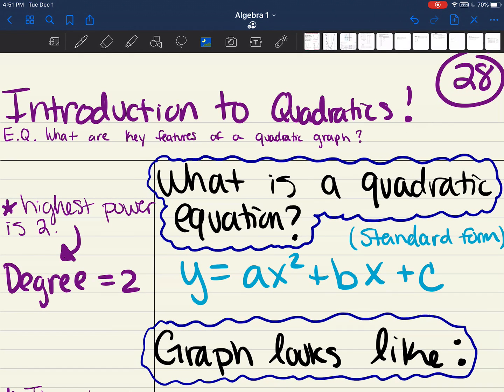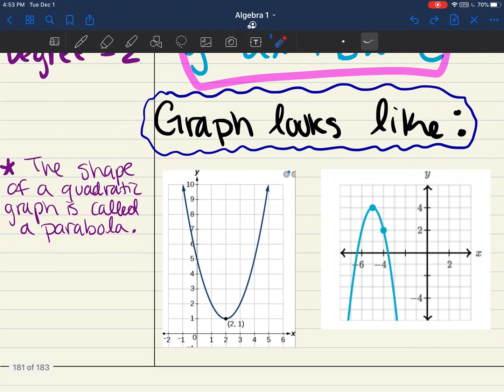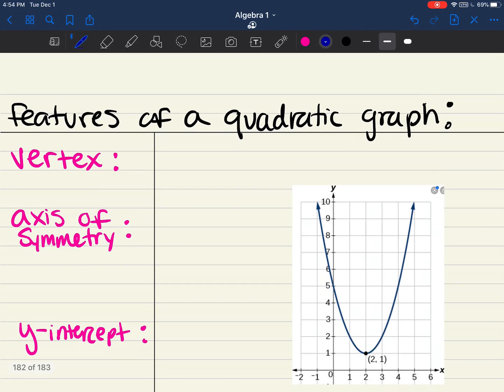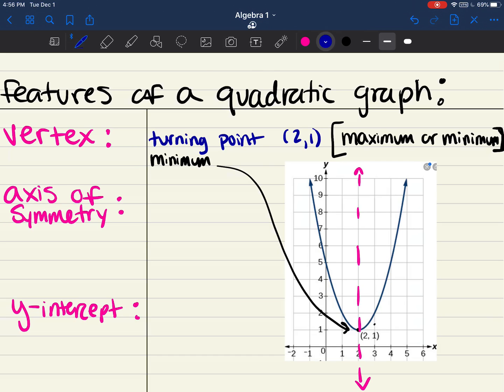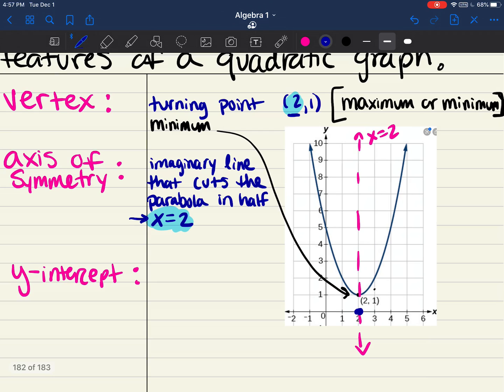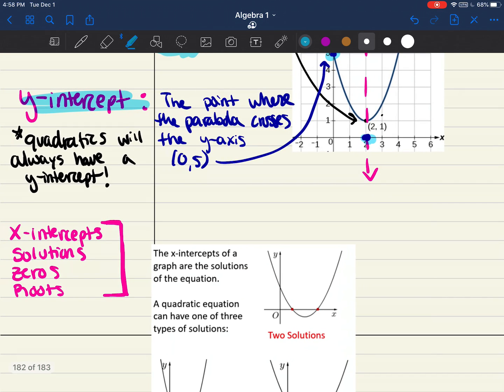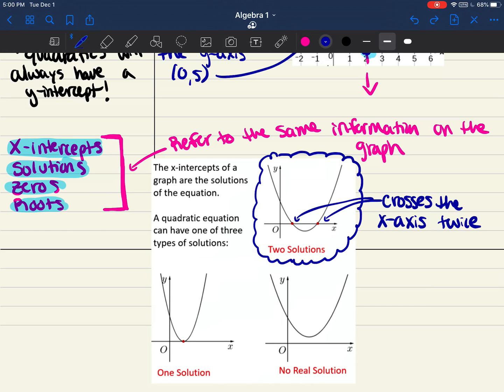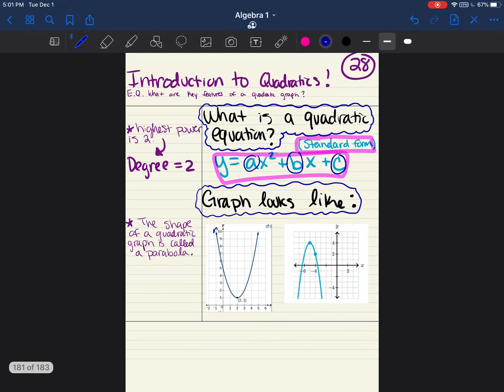Intro to Quadratics